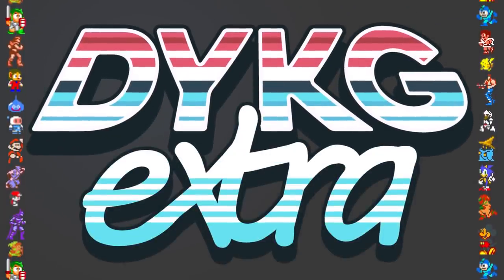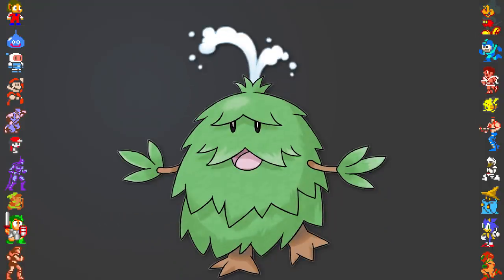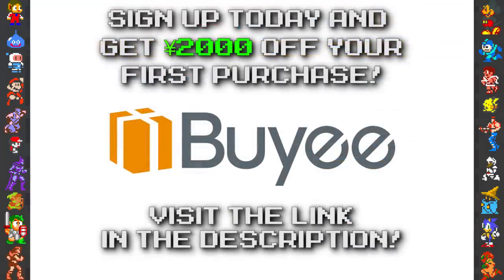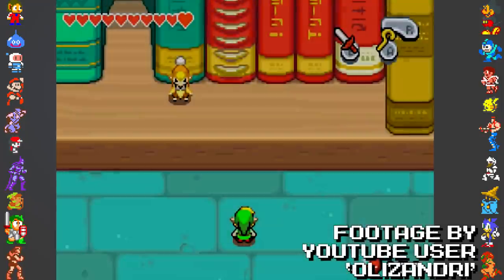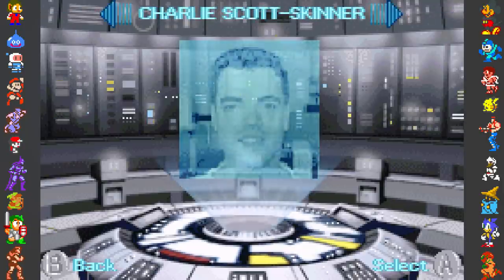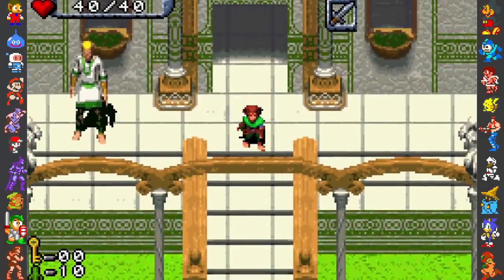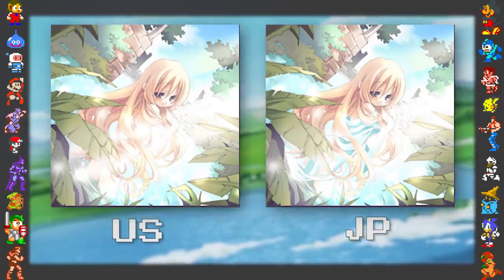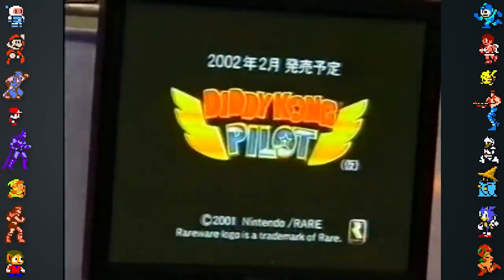Game Boy Advance (GBA) Game Facts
and you will get 2000 yen ($18) off your first purchase on Buyee!

In this video, Did You Know Gaming takes a look at facts from several Game Boy Advance Games like Pokemon Ruby and Sapphire, and The Legend of Zelda The Minish Cap.

Video Editing and Voice Over by Greg
Research/Writing by Dazz